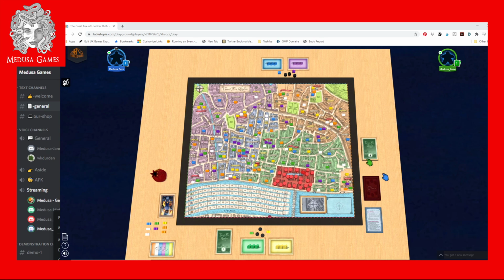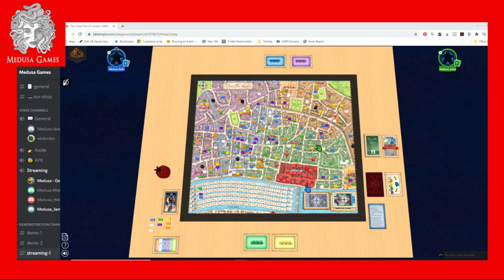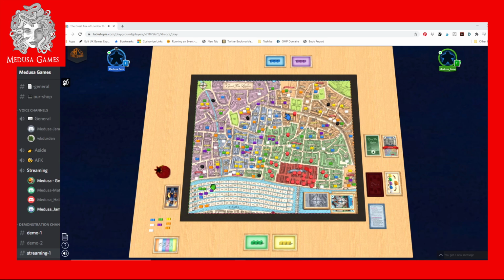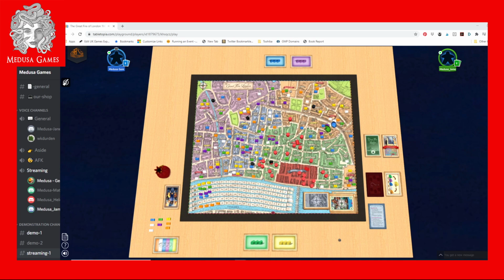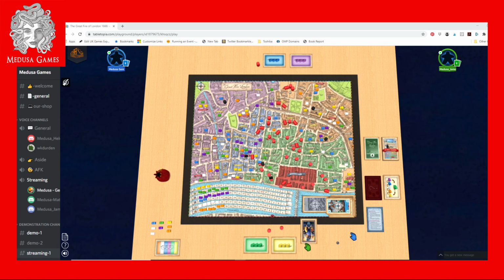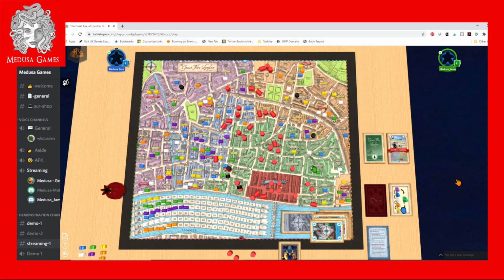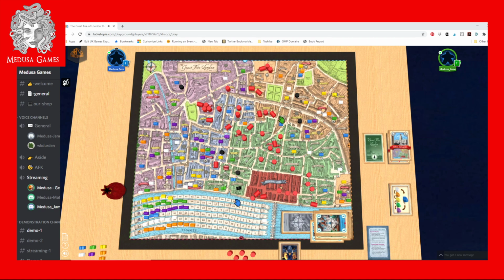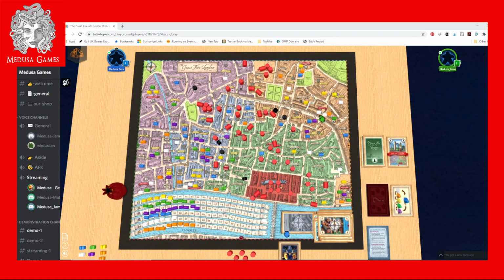Playthrough of Great Fire of London